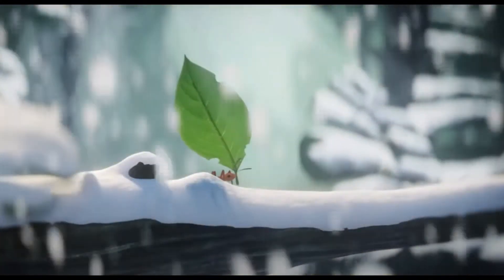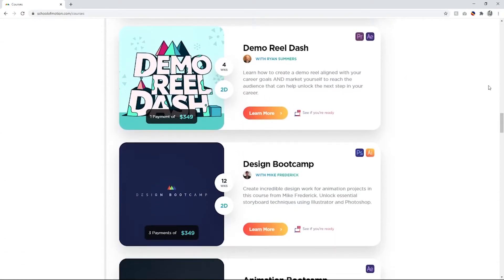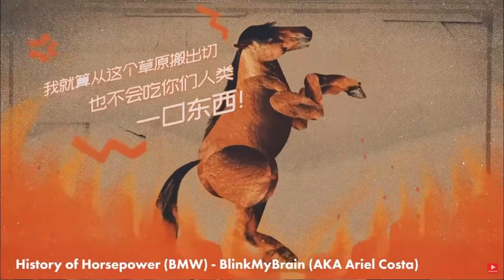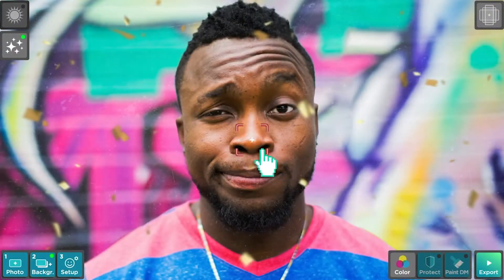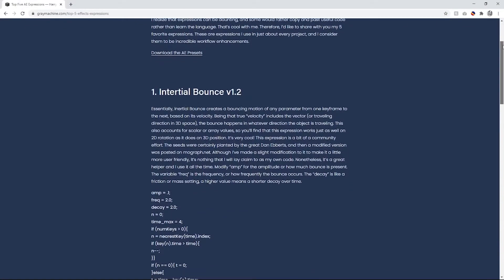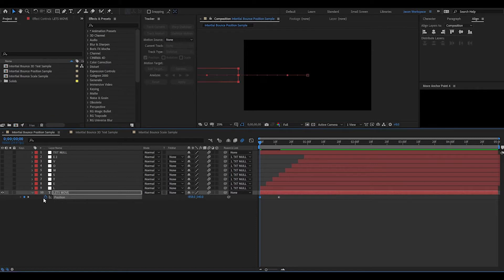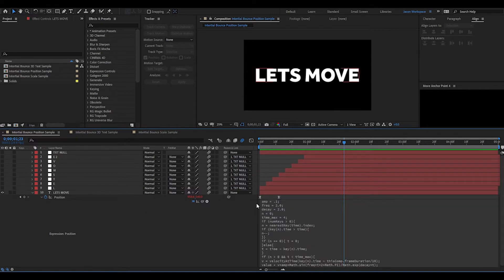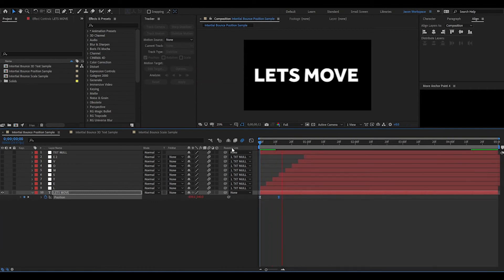AE Video JDemek